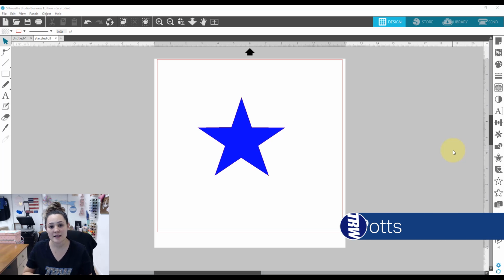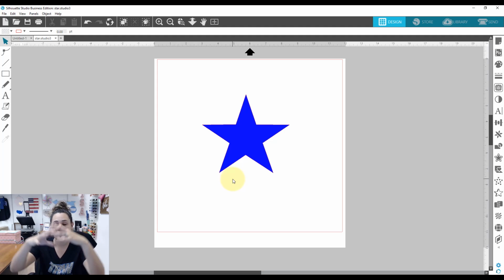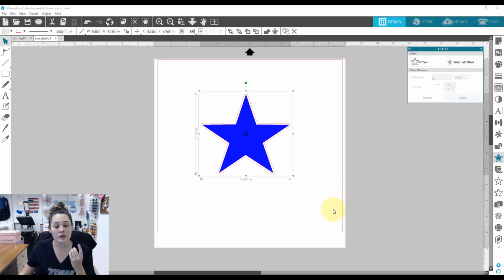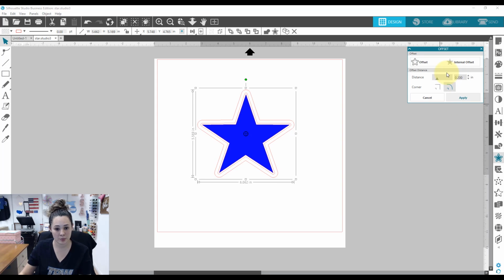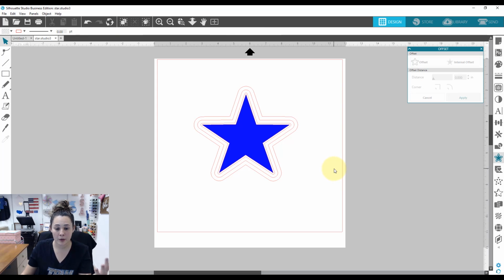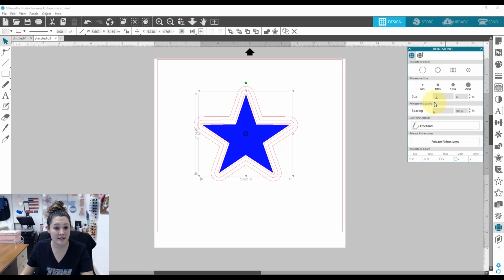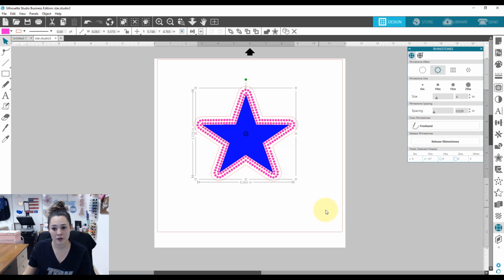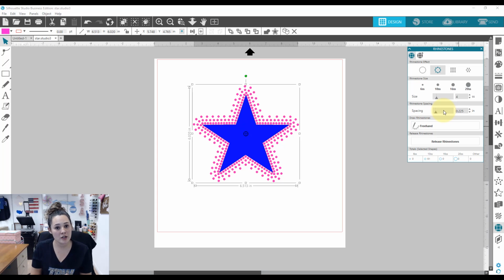Creating Rhinestone Scatter Effects in Silhouette Studio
A rhinestone scatter effect adds a ton of bling to even your simplest designs! We'll show you how you can start adding to them to your designs in just a few easy steps!

Get the products in this video here now:
Silhouette Studio (designer edition and up for rhinestone functions):

WHAT YOU'LL SEE IN THIS VIDEO:
0:00 Intro
0:20 Silhouette Studio, Designer Edition
0:50 What is a scatter?
1:16 Offset panel
1:53 Setting distance
3:10 Rhinestone panel
5:02 Review
5:28 Ready to cut